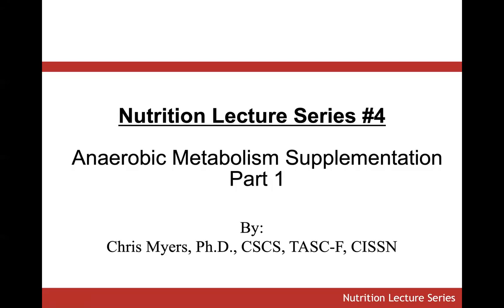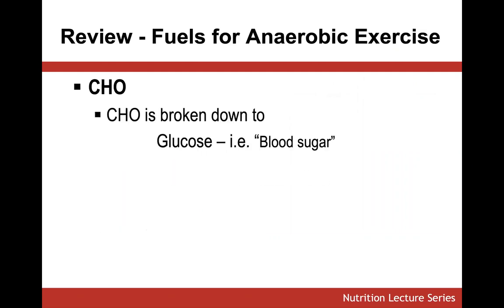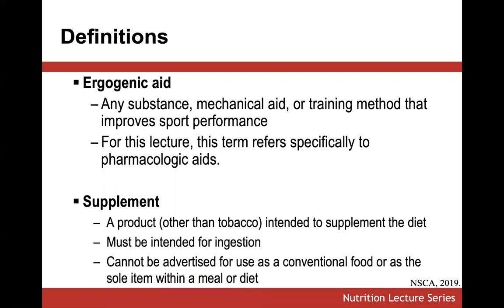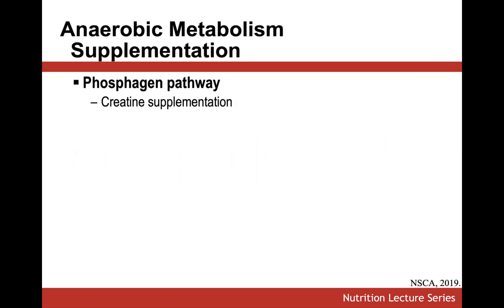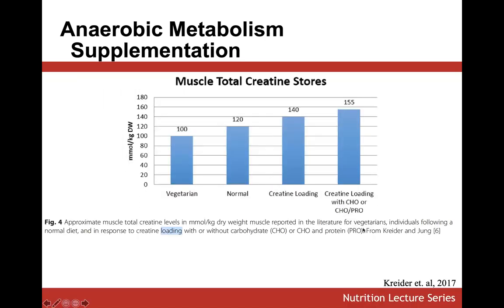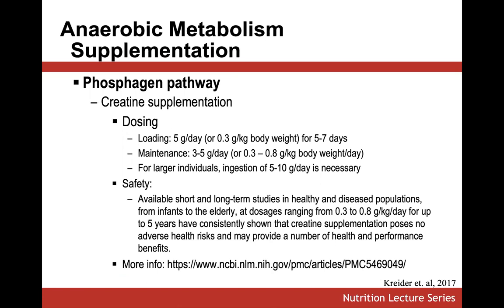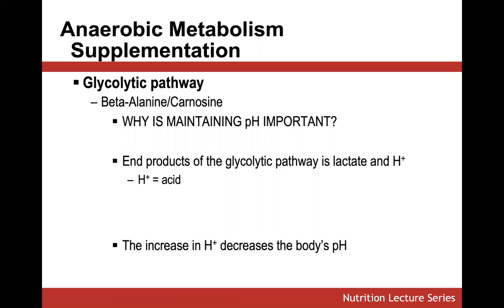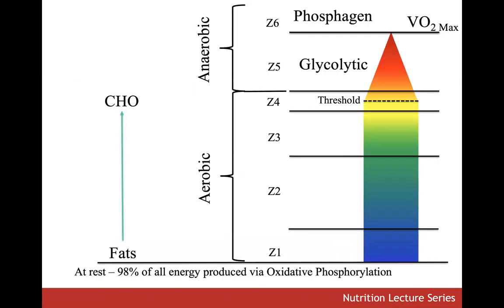Nutrition Lecture Series #4 Supplementing the Anaerobic System #1